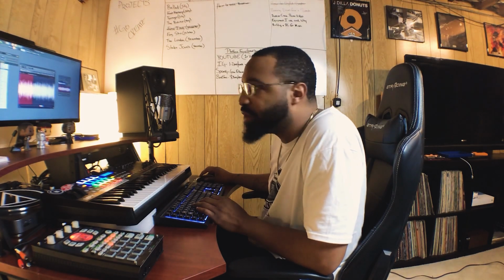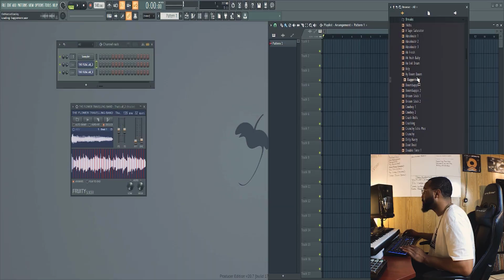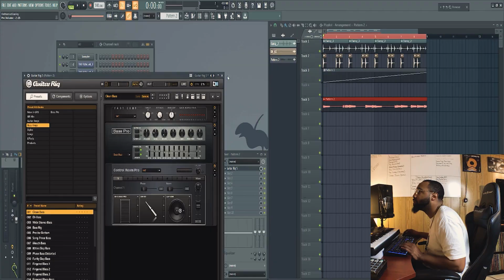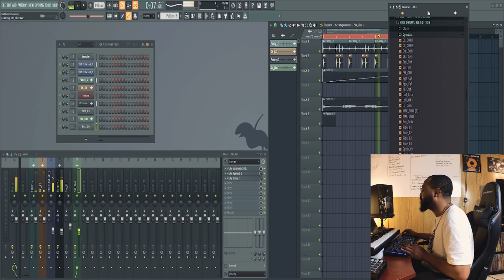this sample is so ill (making a boom bap beat fl studio)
You Can Get Drums & Samples Like The Ones In My Videos In The Producer Crate